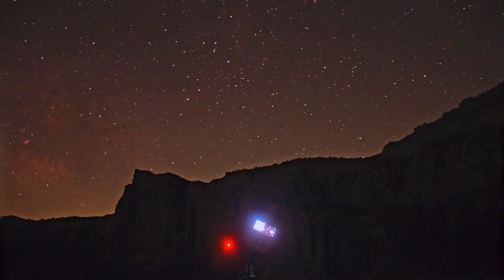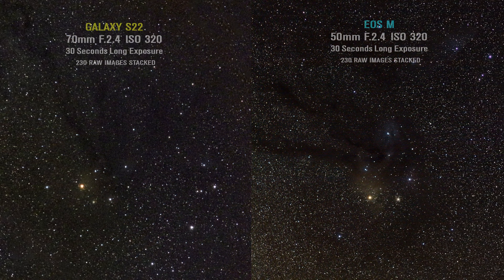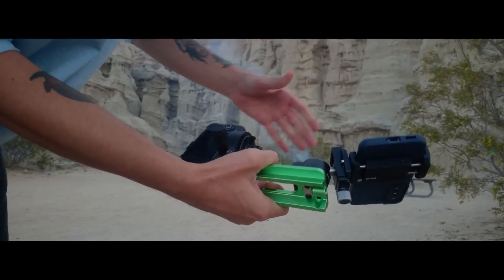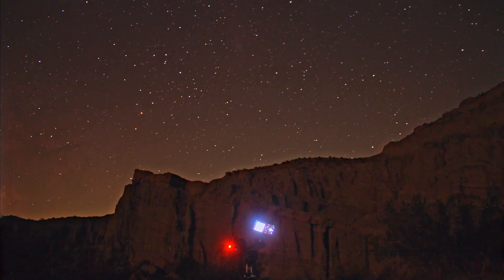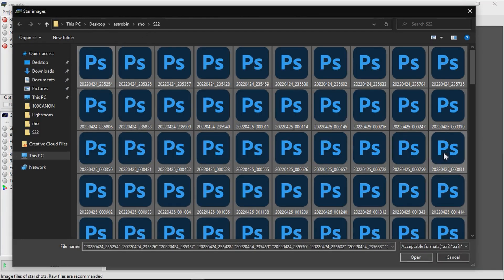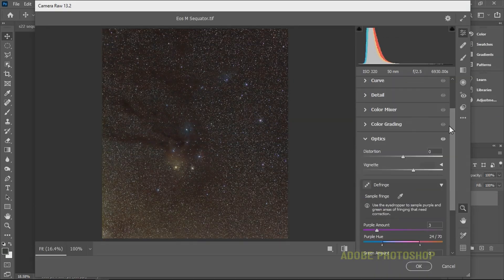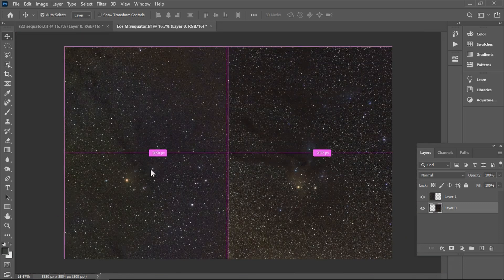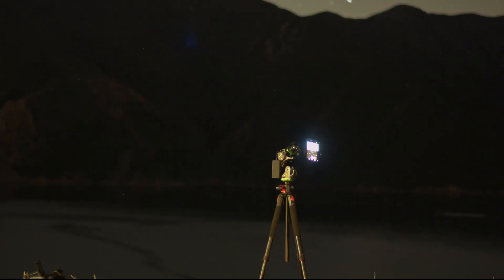Deep Sky Astrophotography with Samsung Galaxy and Capturing Rho Ophiuchi in Zero Light Pollution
I have been using my android phones to capture long exposure nightscape timelapses last 3 years for my videos and now smartphone cameras improved a lot and I am able to capture even deep sky objects like nebulas using my Samsung smartphones. S22 has a telephoto lens 70mm (3x) that I would like to try on a Star Tracker for full 30 seconds long exposure comparing with my Eos M mirrorless Canon.

*Sky Watcher Star Adventurer Mini Pro Pack
*SAMSUNG GALAXY S22
*SAMSUNG GALAXY S22+
*EOS M
*CANON EF 50MM F.1.8

FREE STACKING SOFTWARES
FOR WINDOWS

MY GEAR
*BMPCC 4K
*Neewer FW600 Monitor
*Neewer Battery Grip
*Kamlan 50mm F.1.1 Lens
*Sony a7 III
*DJI Mavic Mini Drone
*SanDisk 128gbyte Mini SD
*Canon EOS M
*SanDisk Extreme Pro (Best for Magic Lantern Raw Video Recording)
*Pentax F.4  200mm SMC Takumar Manual Lens
*Neewer 72.4" 360 Tripod
*Sigma A35mm f1.4 Art
*7Artisan 25mm 0.95 Manual Lens
*Samsung Galaxy Note20 (Timelapse)
*Xiaomi Mi 20000mAh Redmi Power Bank
*Wasabi Power LP-E6
*Samyang SY14M-E 14mm F2.8
Samsung 1TB SSD - Sandisc Extreme Pro 256GB
Konica Hexagon - 50mm f.1.8 Manual Lens
Camvate Wooden Handgrip
Camvate Eos M Aluminum Cage
Neewer Motorized Slider
Fenix E35 Flash Light